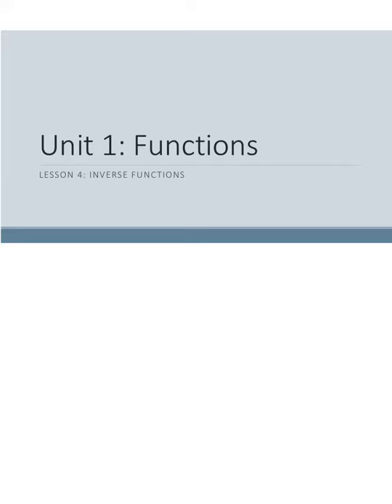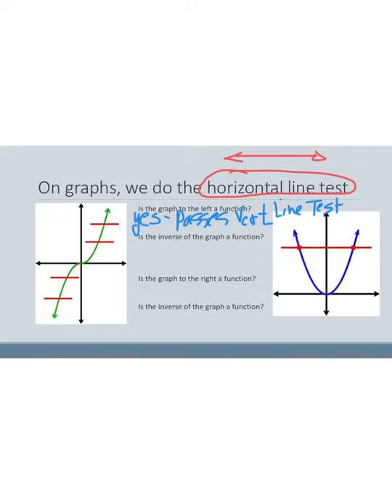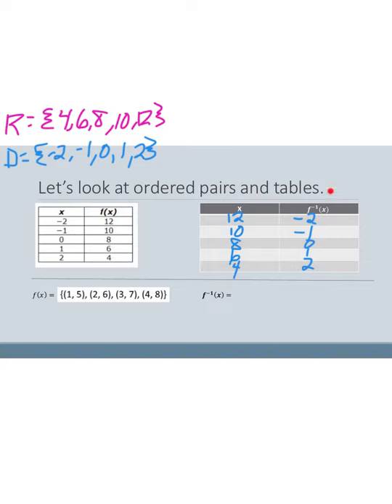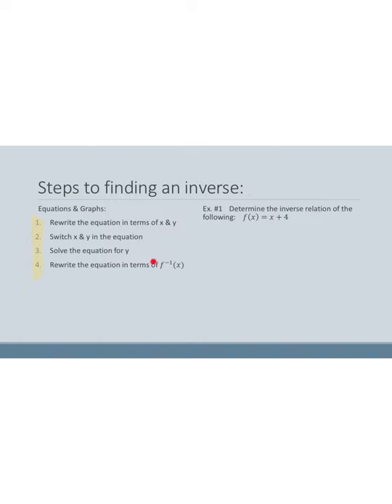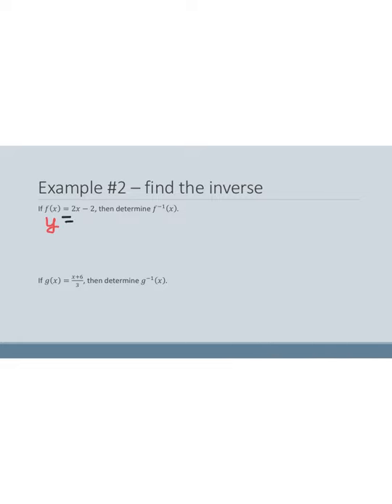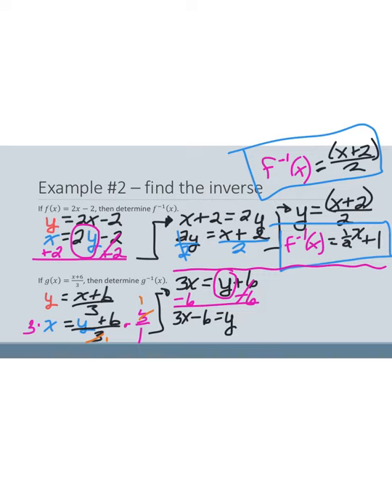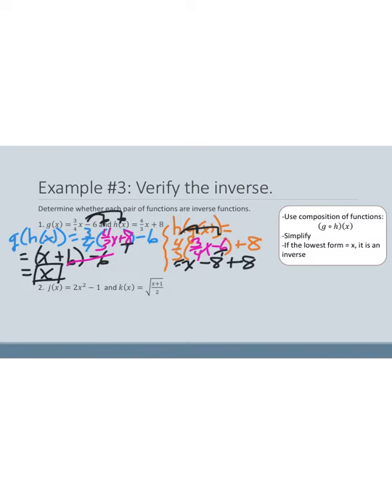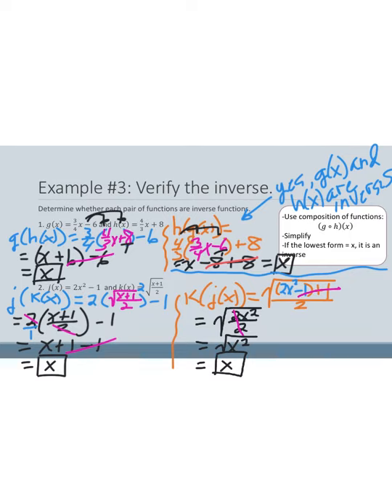Alg2 CP Lesson 1-4